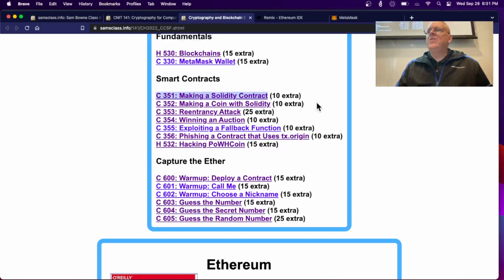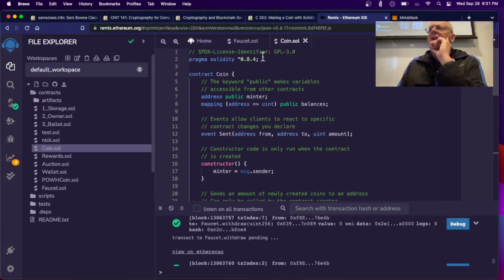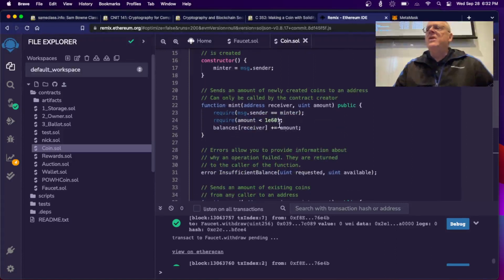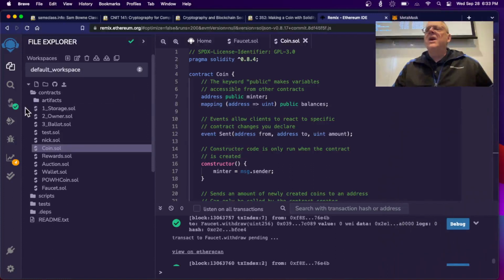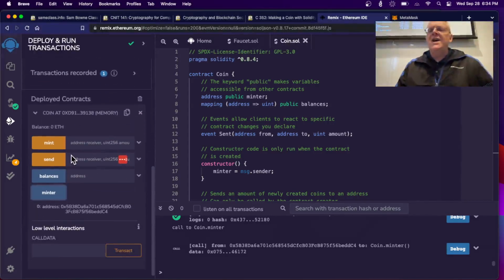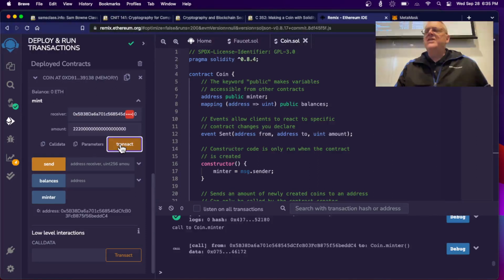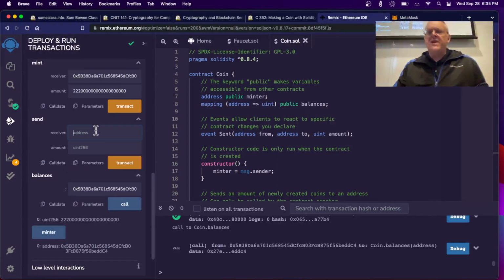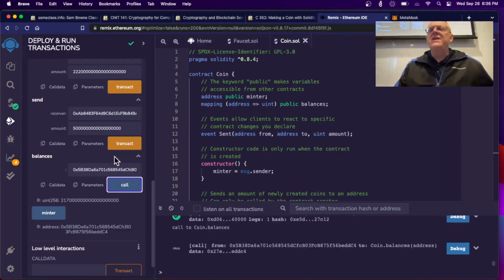C 352 Making a Coin with Solidity